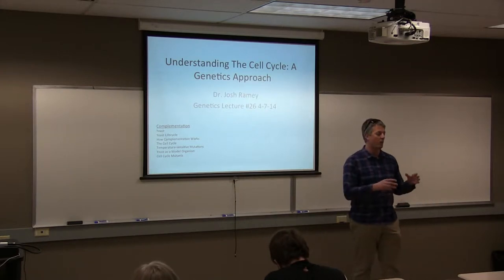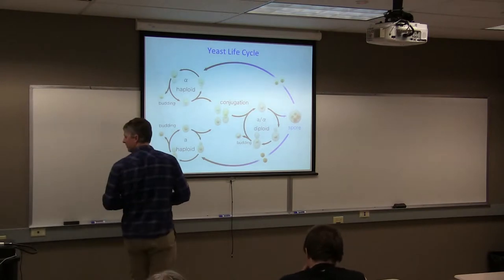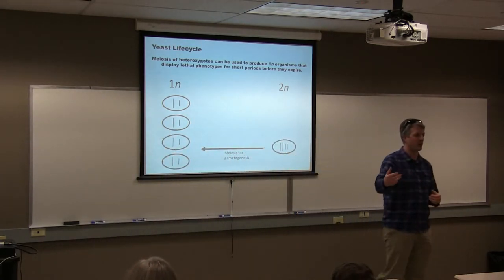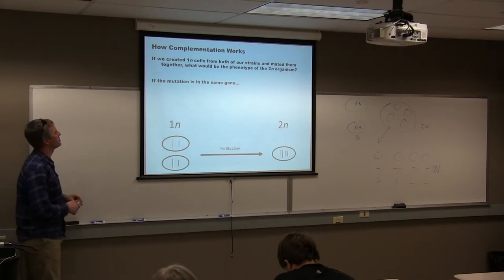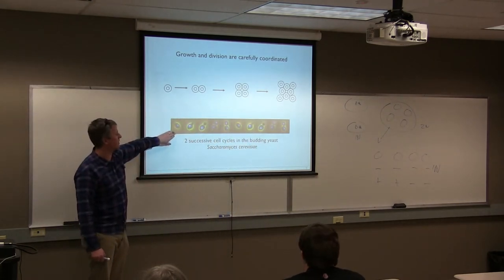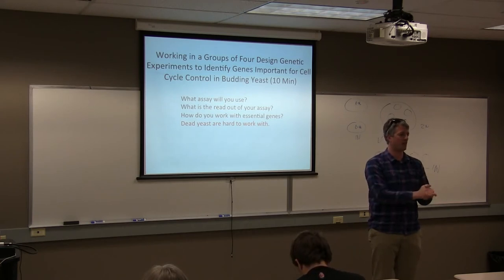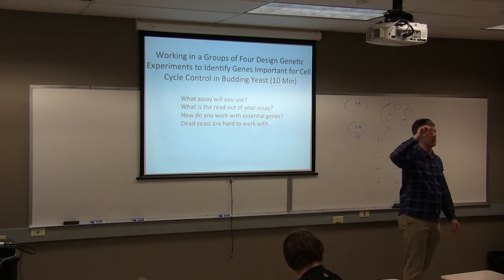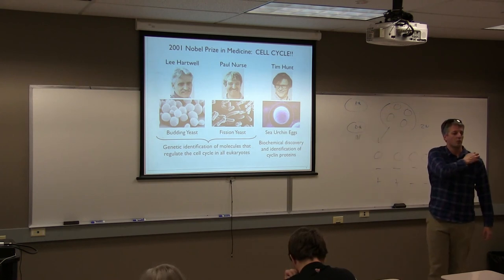Class 27 4/7/14